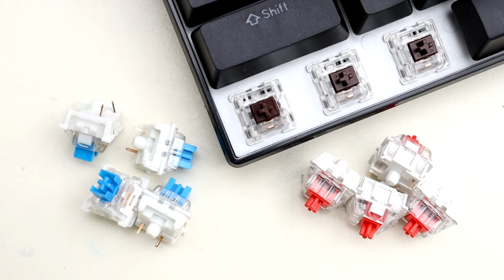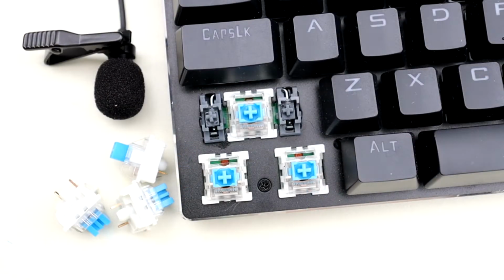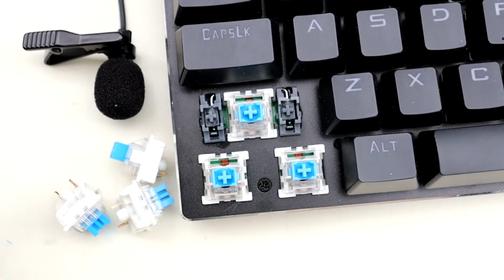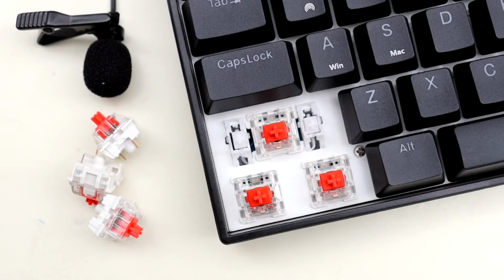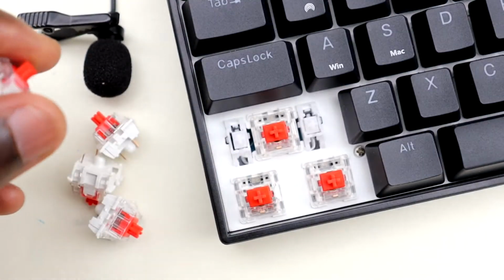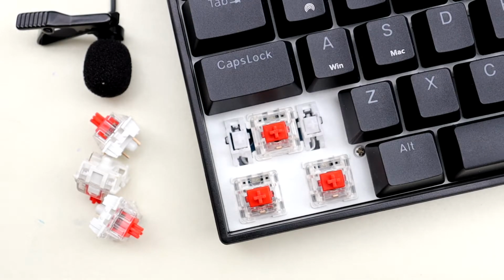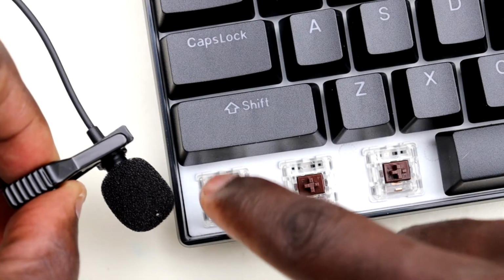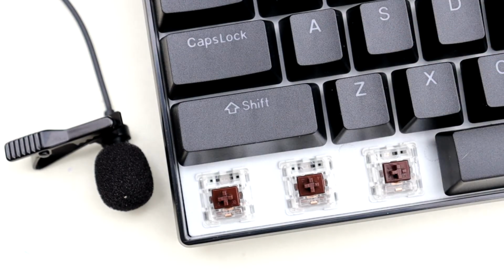A noobs guide to mechanical switches Reds Blues and Browns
Just wanted to make a video showing keyboard mechanical different mechanical switches.